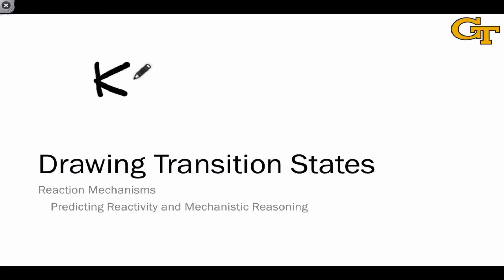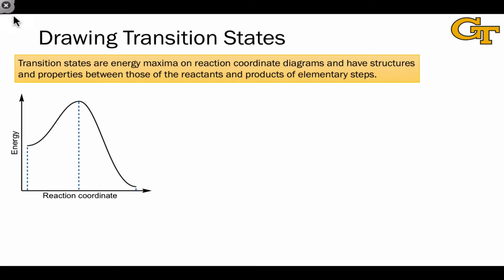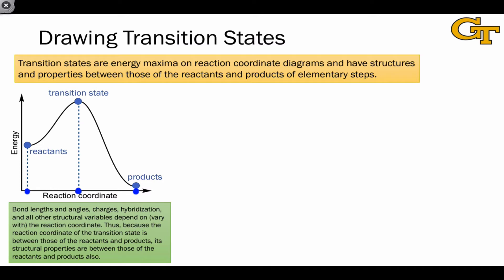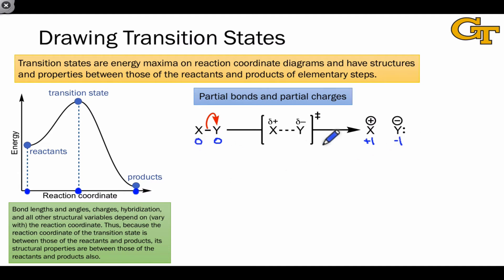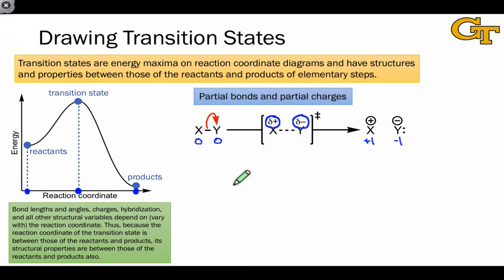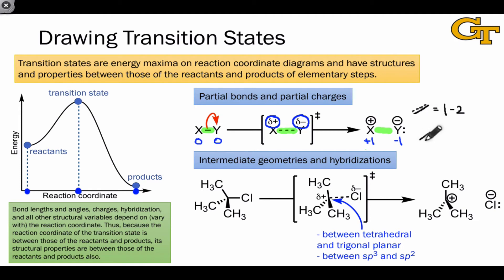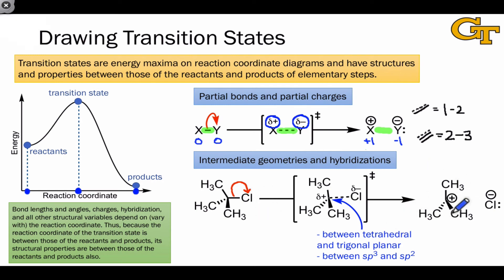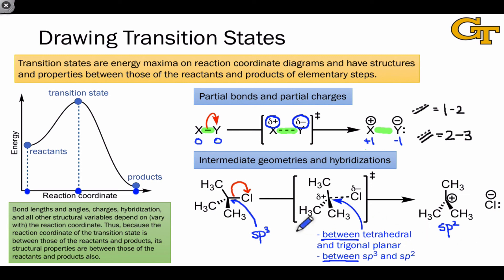17.02 Drawing Transition States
The transition state of a step is intermediate in structure between reactants and products. Practical examples showing changes in charge, bond order, geometry, and hybridization.

00:00 Structures of Transition States
01:08 Drawing Partial Bonds and Partial Charges
03:11 Geometry and Hybridization in Transition States